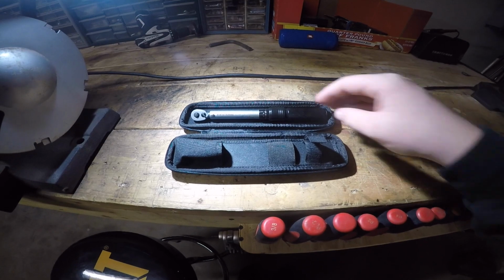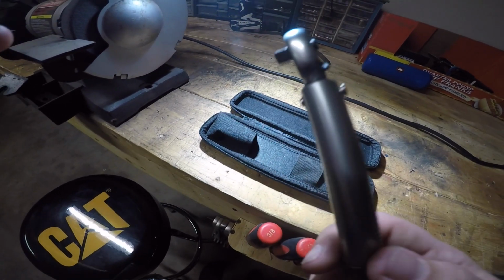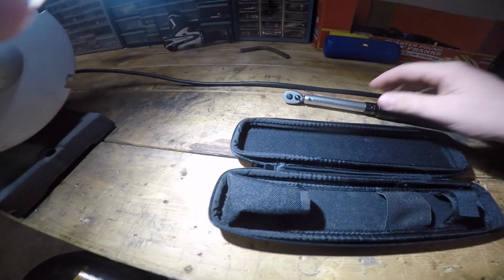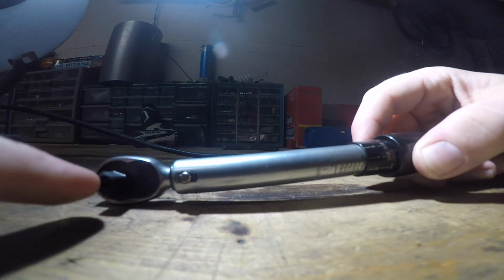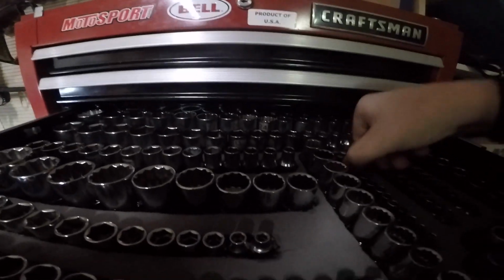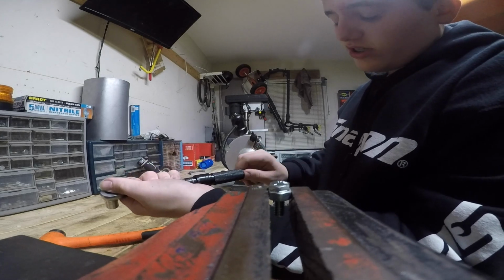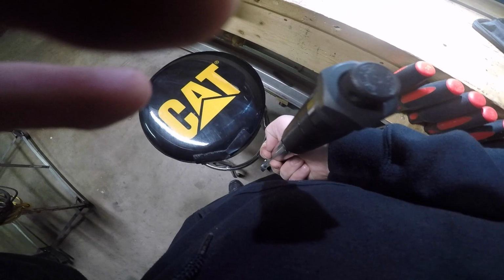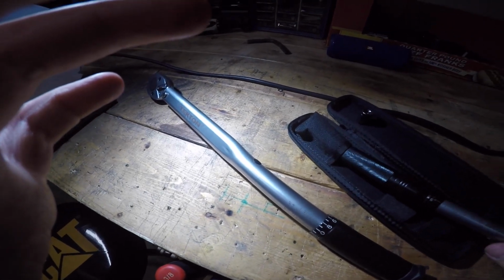texton 1/4 in drive torque wrench | Joe the mechanic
This video is about torque wrench